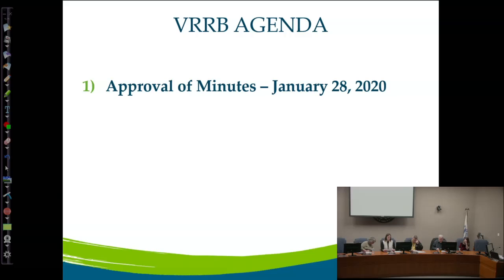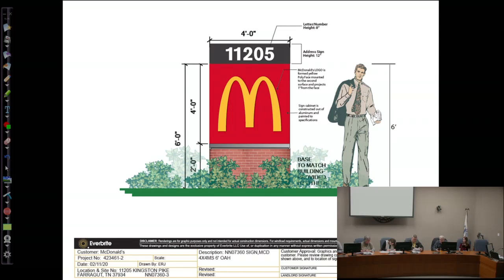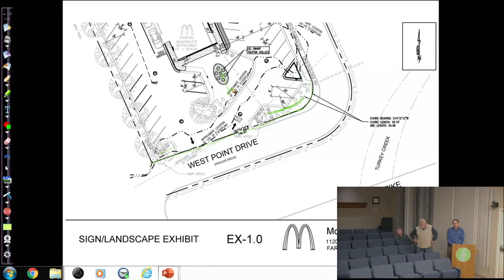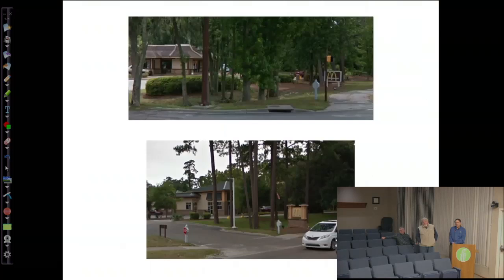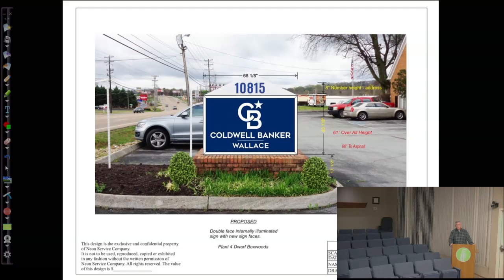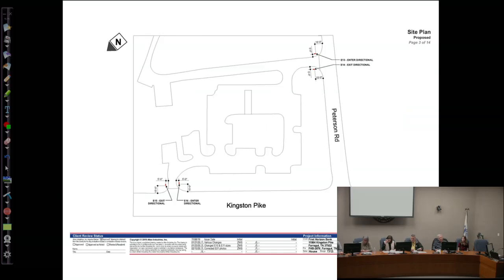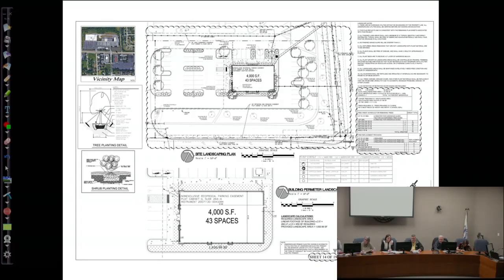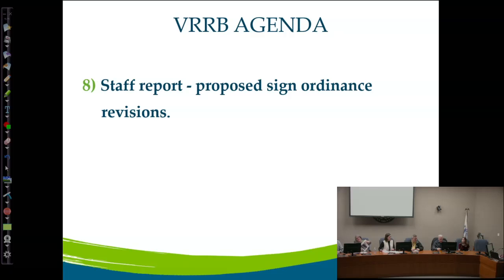VRRB February 25 2020